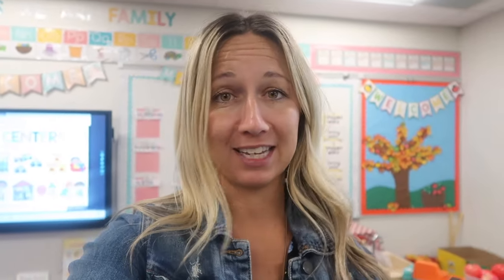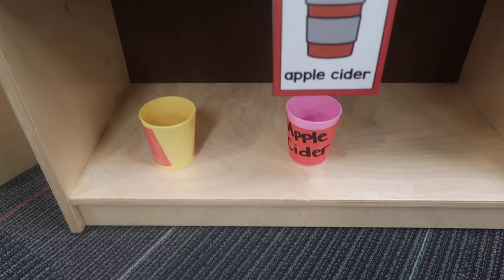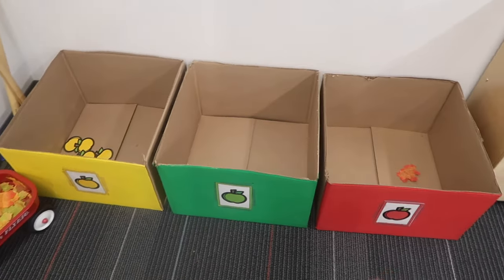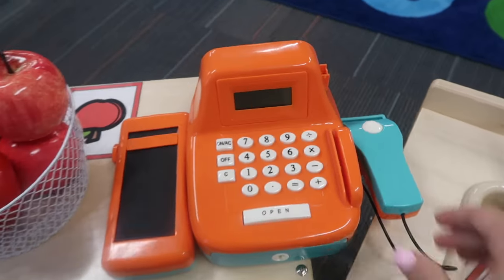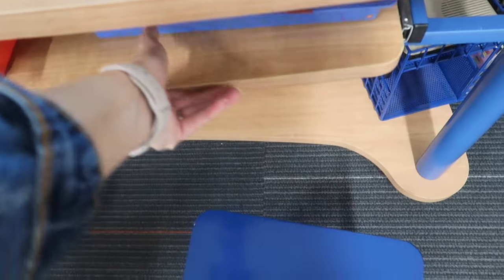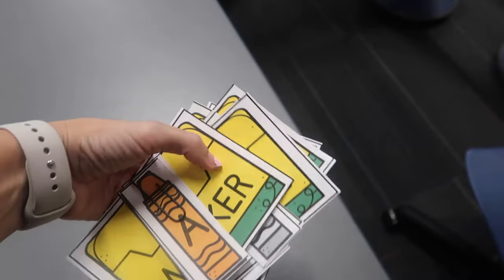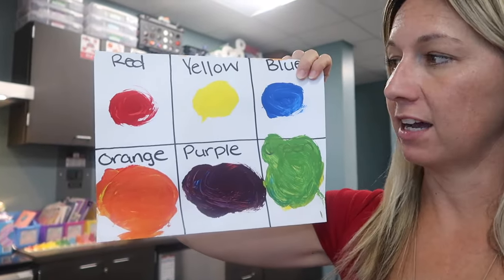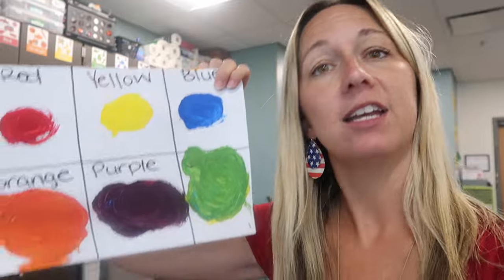Week in the Life of a Pre-K Teacher | 5 senses, Colors, Apple Orchard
My name is Kristen and I'm a Pre-K teacher in Florida. Today's video is walking you through some of our lessons, books, and crafts for 5 senses, names, and colors week!

Amazon Wishlist

LINKS MENTIONED:
Dot Font: